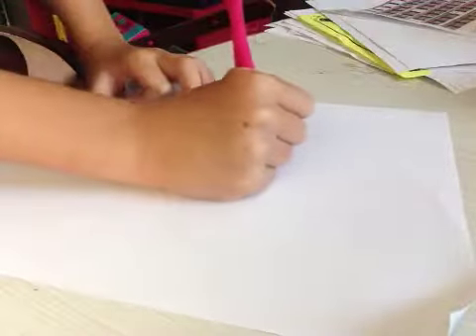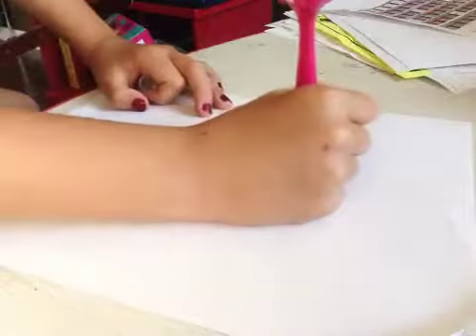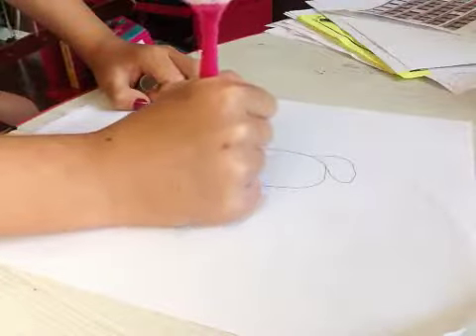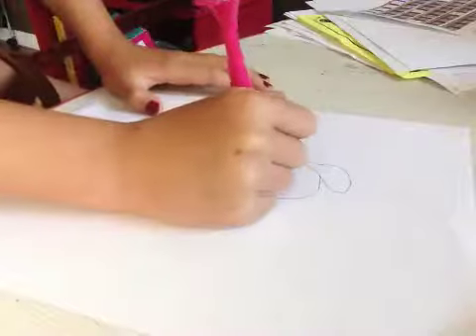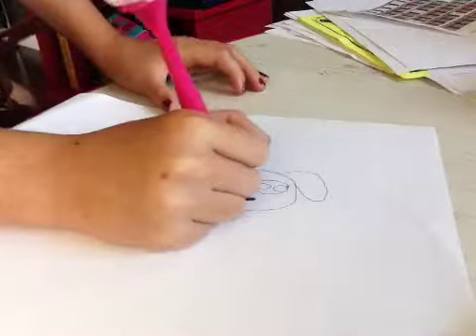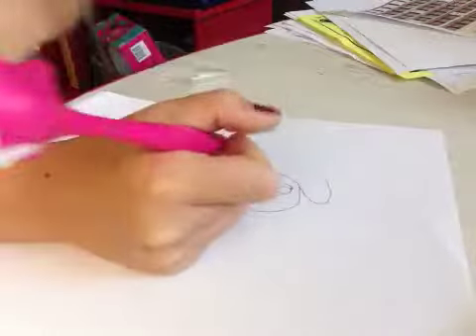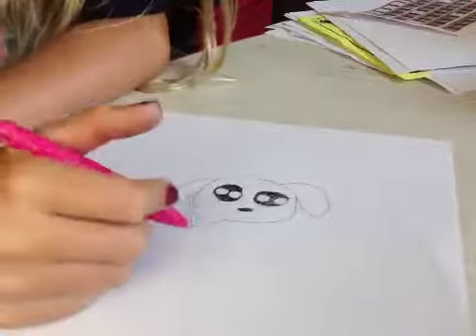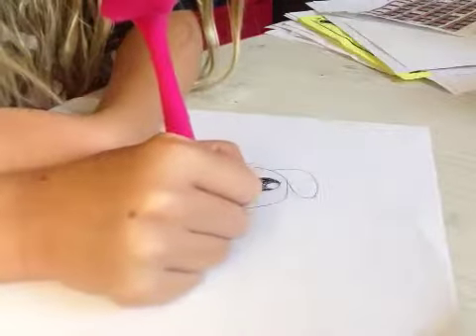How to draw a Maltese . Dog